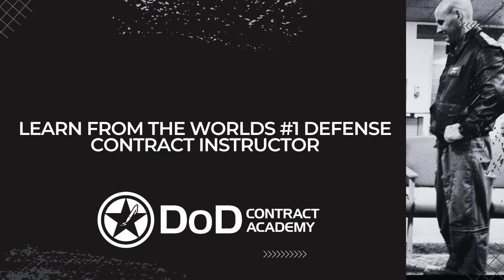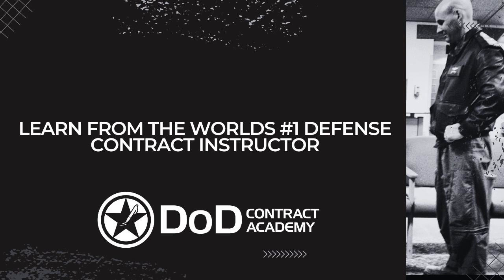The 5 Step Defense Contract Formula (For Small Business)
In this episode you'll hear part of a recent Masterclass I taught on selling products and services to the US government. We go over the opportunity, some of my backgroundand the 5 Step Formula I use to win 6-8 figure government contracts.     If you want to take an assessment to see if your idea, small business or business you work for should be selling to the government head over